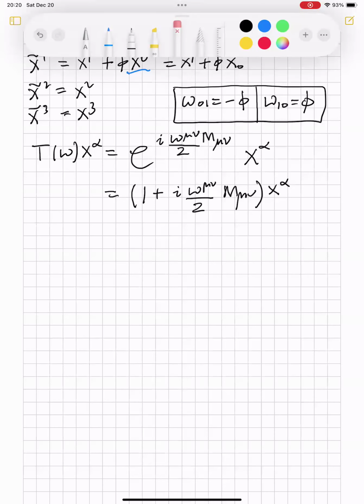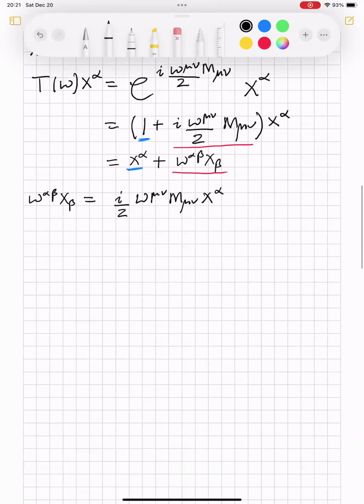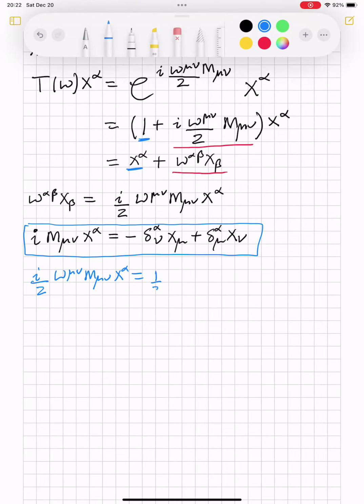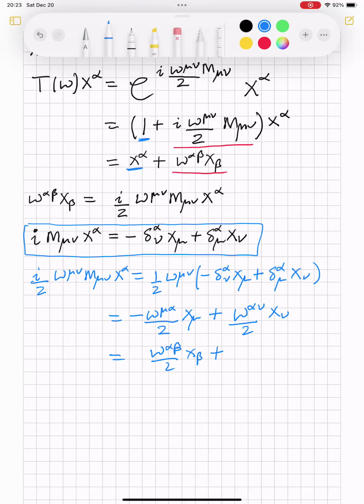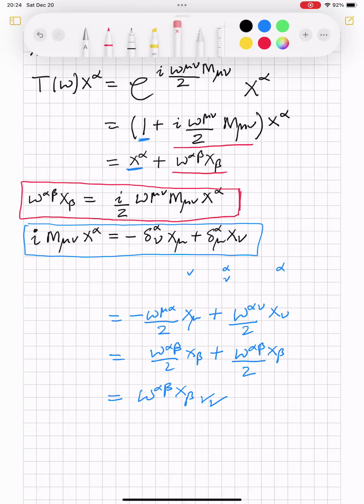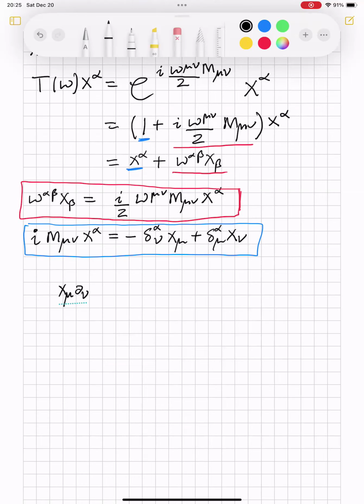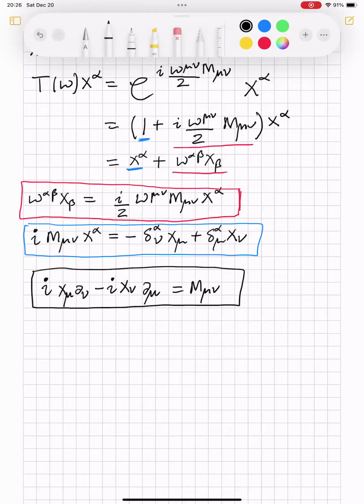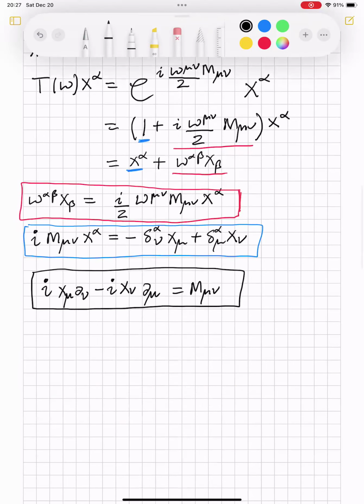CFT Lecture 2 part 17